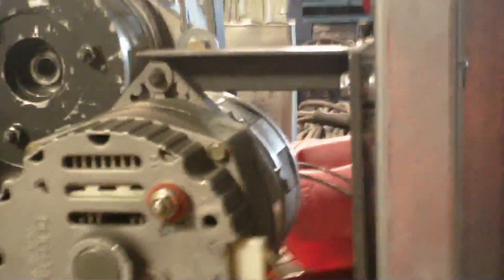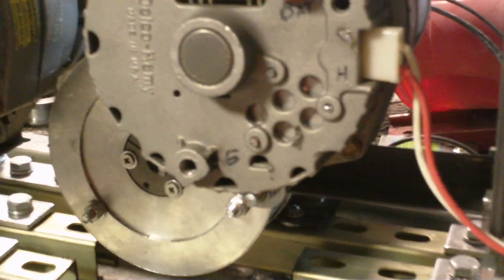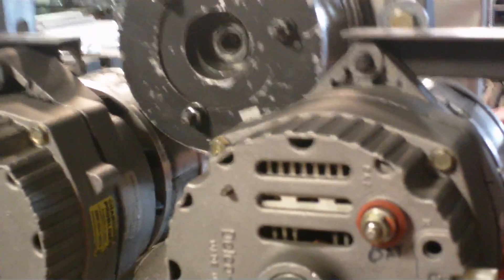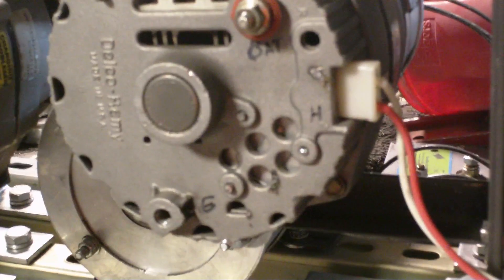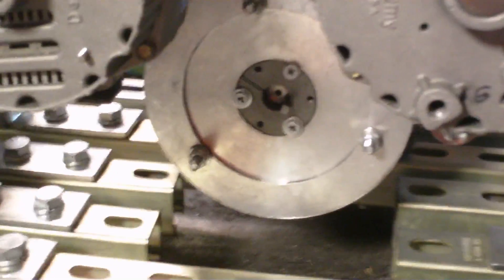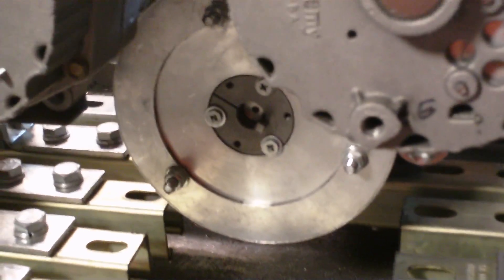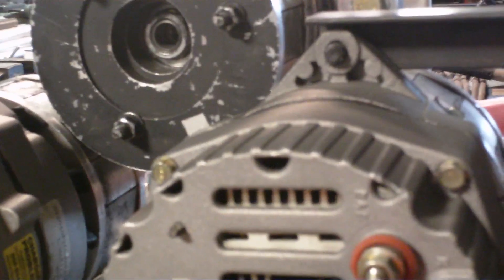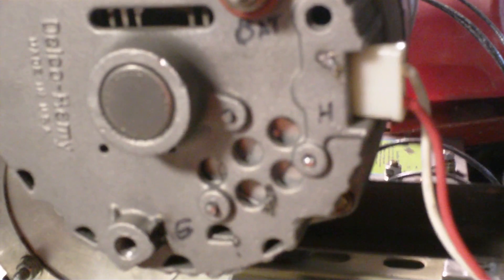wft??? hatem device or coler? #2 face plate temps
hatem device or hans coler. this shows the difference in the face plate,motor,and alt temps after a 5 min. run. REMEMBER IF YOU SEE THIS OR ANY OTHER OF MY VIDEOS ON A SITE SELLING SOMETHING IT'S A SCAM